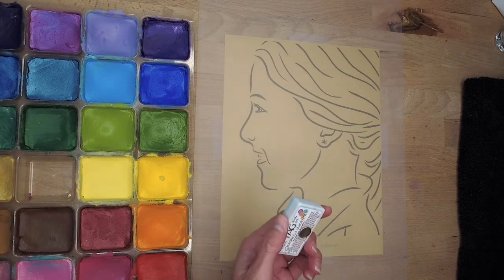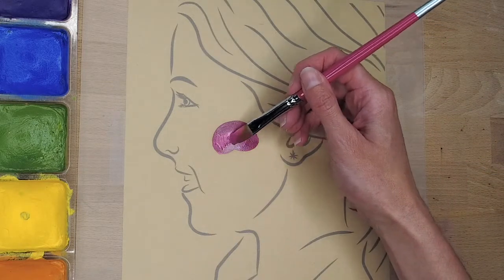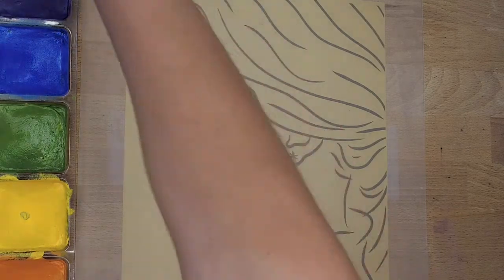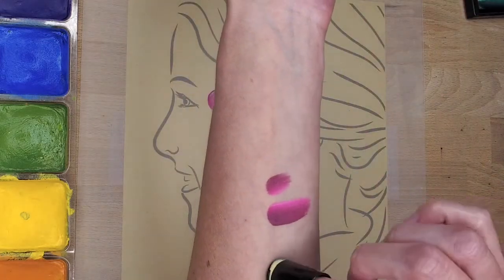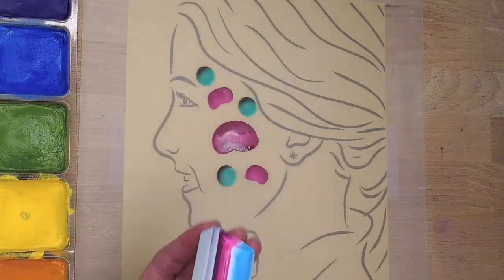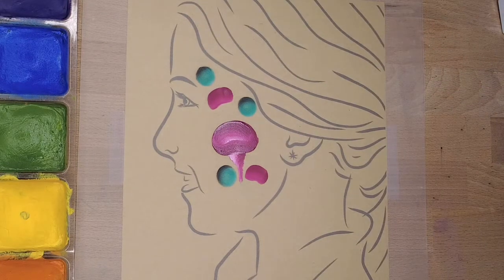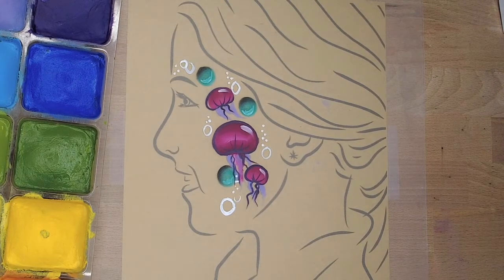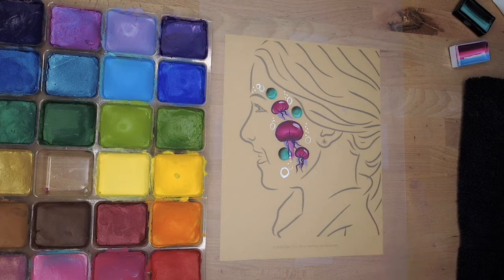How to Face Paint a Jellyfish for an Under the Sea Event Theme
The full tutorial for how to face paint a Jellyfish! I think this would be a great option for an under-the-sea birthday party theme. Supply list and additional resources below. Tag @raefaceart on Insta if you do a version of this!

FACE PAINTING TOOLS
Paint Pal Big Drop (Filbert)
Blazin Brush Round Set 4
Finger Daubers 40pk

SOLID FACE PAINTS
ProPaint Egg Plant
ProPaint Orchid

SPLIT CAKES / ONE-STROKE PAINTS
Arty Brush Cake Aussie Mermaid

That's the number one question I get on the job. With more than 20,000 results for "face paint" on Amazon it can be hard to know where to start. So I boil it down in this guide and provide four different budget levels to help you take action fast. Start with a smaller investment, earn a few bucks and then level up!

Rae and Co. Face Painting and Body Art